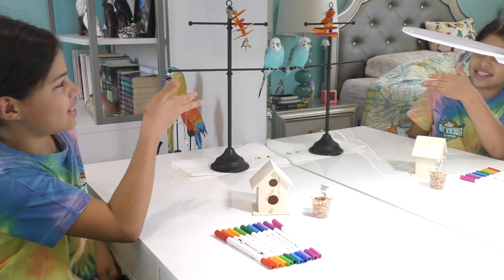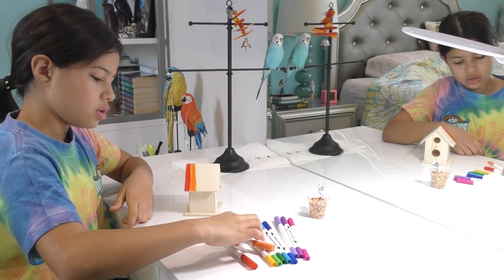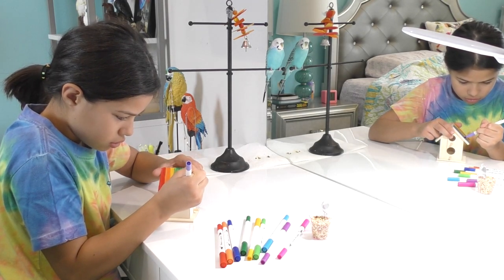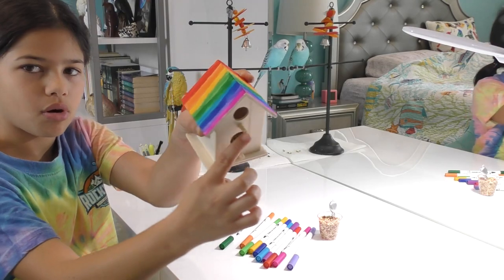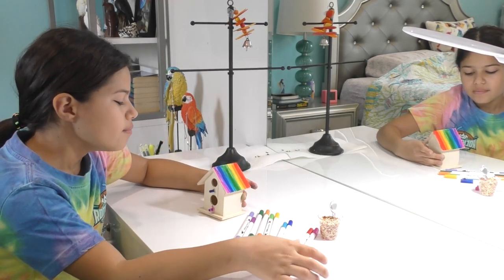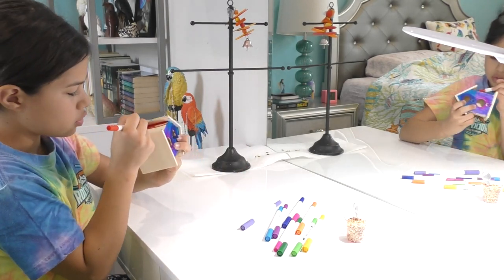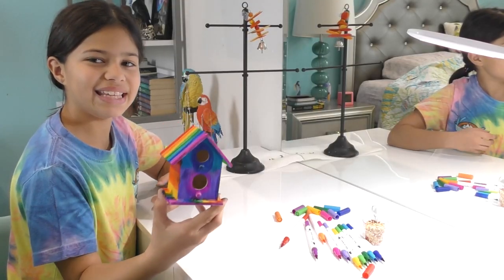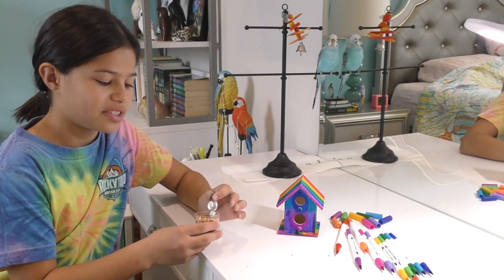Happy Hatch day! My pet bird ! parakeet - budgie playing - feeding seeds - coloring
A kid friendly video made by a kid for other kids.